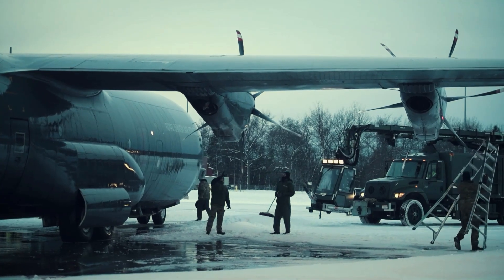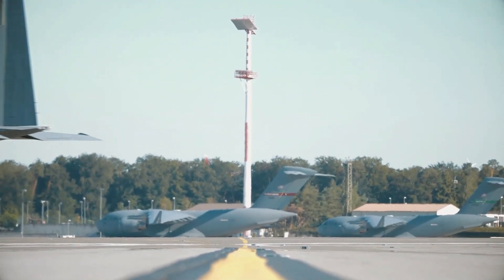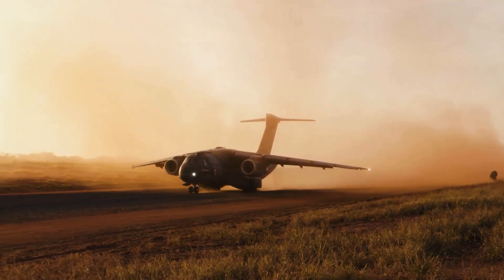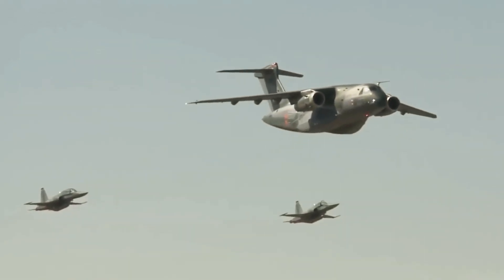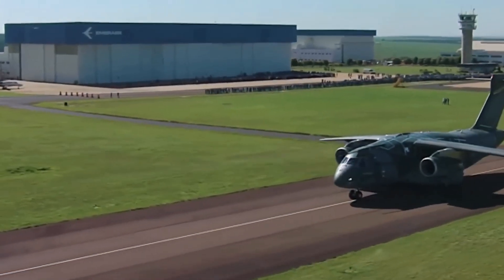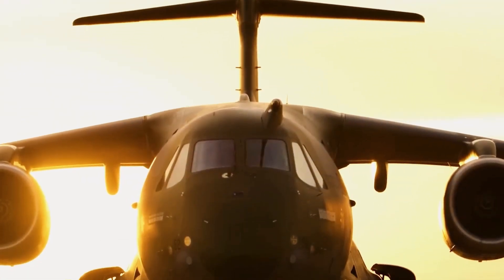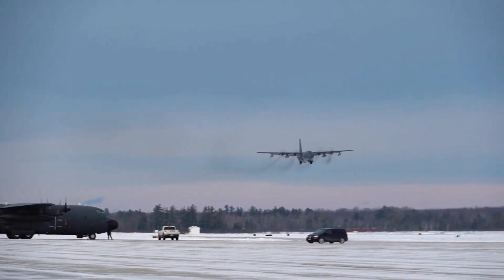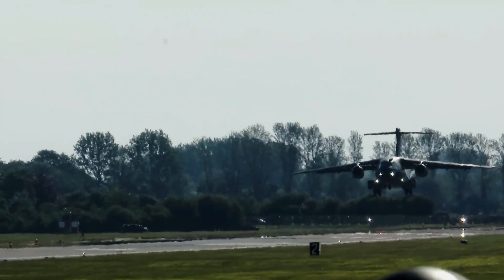Brazil's C-390 Millennium is giving the US' C-130 Hercules cargo plane a run for its money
America's tried-and-true C-130 Hercules cargo plane is facing stiff competition from Brazil's new C-390 Millennium as demand for the Brazilian-built workhorse cargo plane builds.

Lockheed Martin's C-130 turboprop makes up a fifth of the global military transport fleet, according to aviation data provider Cirium. While Embraer is far from edging out Lockheed in the global aviation market, the jet-powered C-390 is giving US cargo planes a run for their money.

Cargo planes are essential for fast-lifting the combat vehicles and ammunition troops depend on, and they can double as jump platforms for paratroopers. In this market dominated by the C-130 internationally, Brazil's Embraer hopes to make inroads with a faster and roomier aircraft.